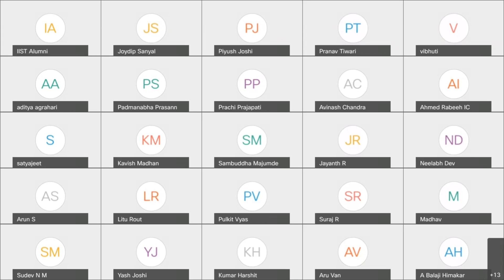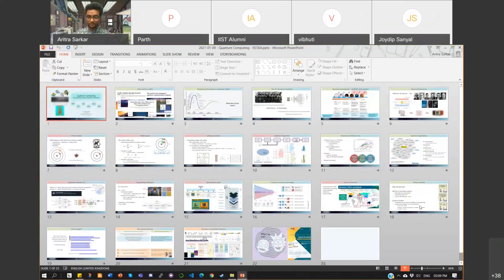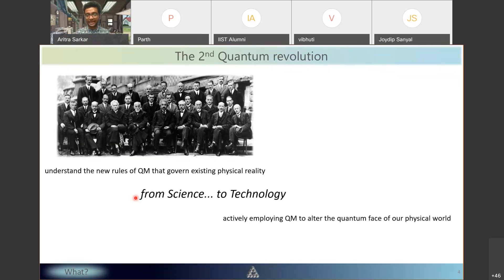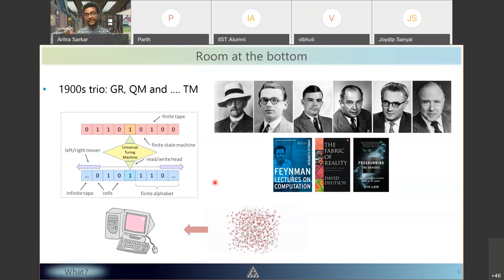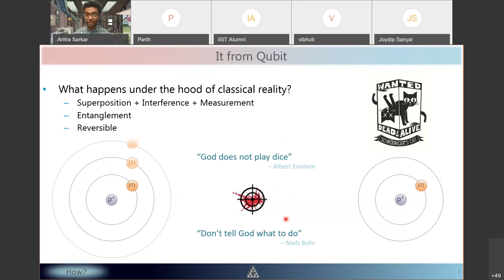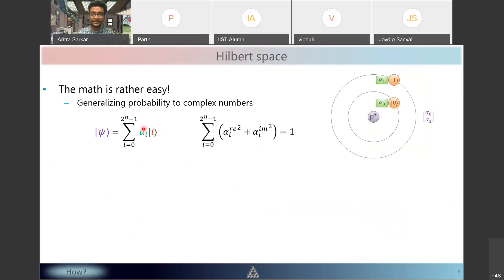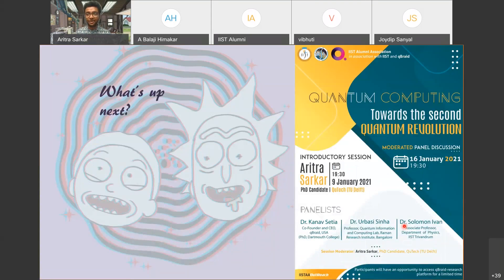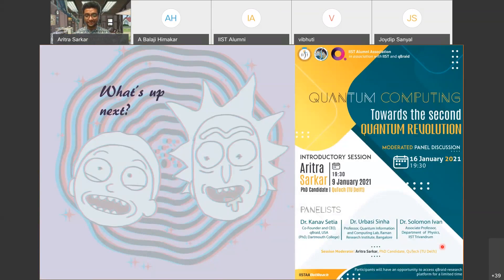Introductory talk on Quantum Computing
This talk was part of a two-session event on Quantum Technology: Towards the Second Quantum Revolution

Organised by IIST Alumni Association on January 9, 2021 in collaboration with IIST and qBraid

The talk was given by Aritra Sarkar, PhD Candidate at TU Delft and delves into the fundamental ideas behind quantum computing, algorithms and quantum supremacy followed by inspiring narration of speaker's own journey into the world of Quantum computing.